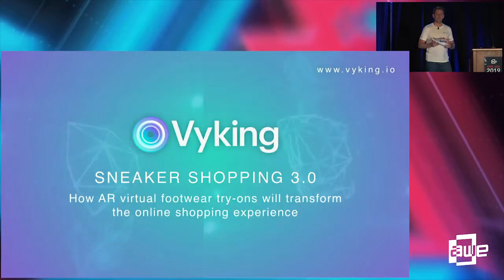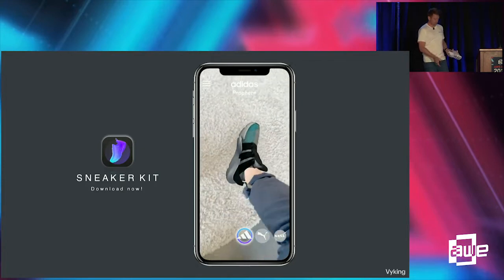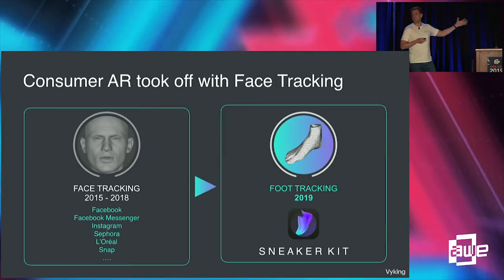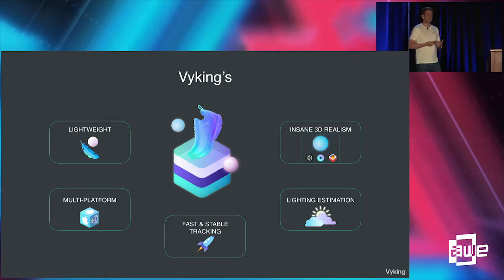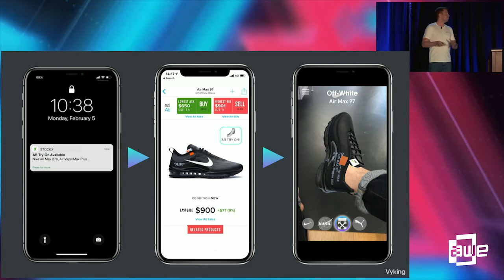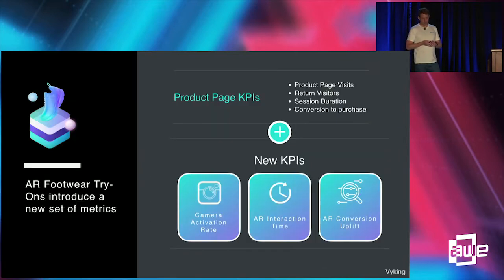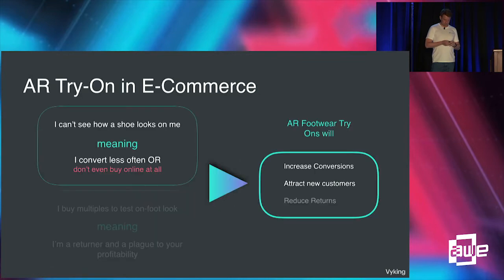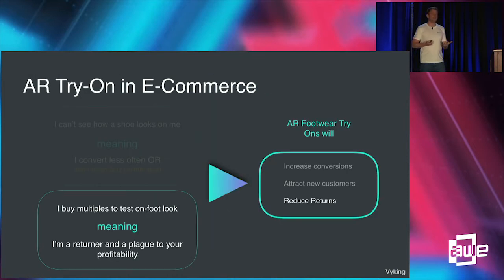Matthew Klimpke (Vyking): How AR virtual footwear try-ons will transform the shopping experience.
A talk from the Marking & Sales Track at AWE USA 2019 - the World's #1 XR Conference & Expo in Santa Clara, California May 29-31, 2019.

Matthew Klimpke (Vyking | AR Full-Body Tracking): Sneaker shopping 3.0: how AR virtual footwear try-ons will transform the shopping experience.
AR Try-Ons for footwear have arrived. We look at how Vyking's SneakerKit will be used by brands, creators and in e-commerce as well as how this technology will ultimately will give birth to a new era of digital fashion.